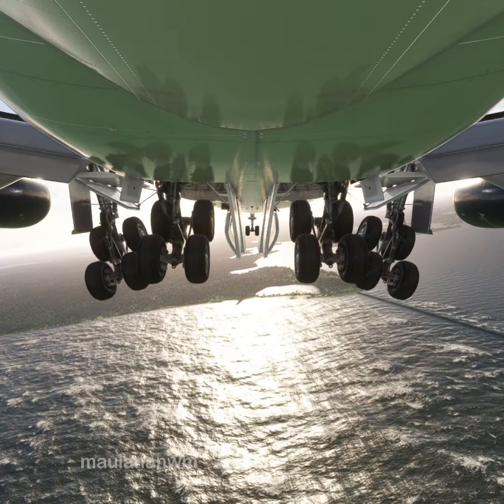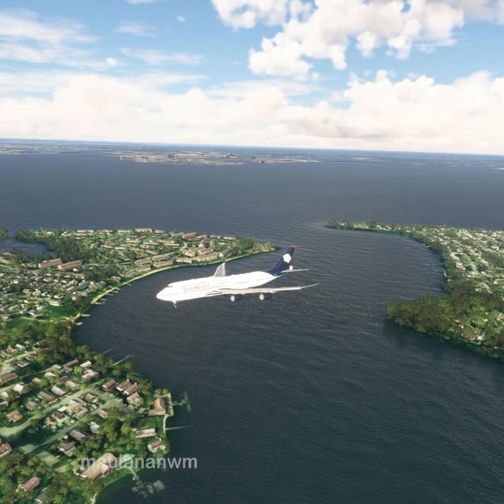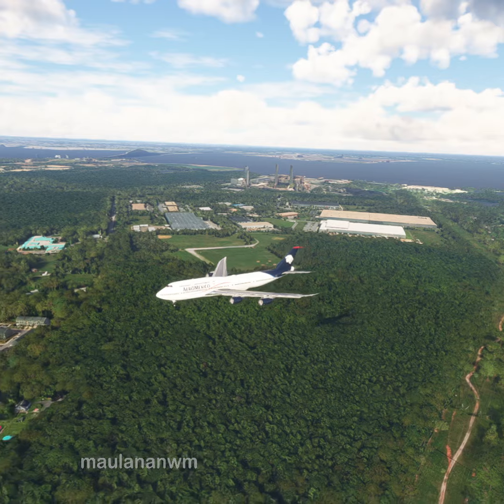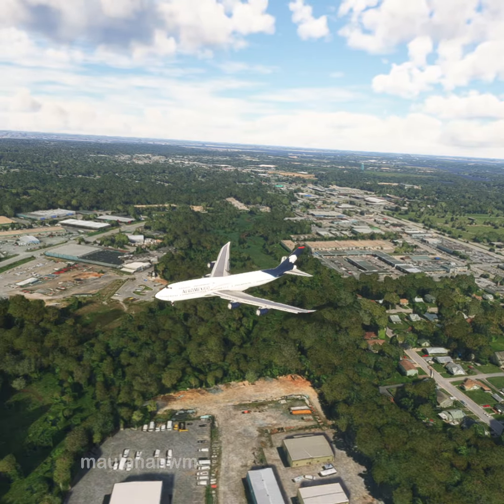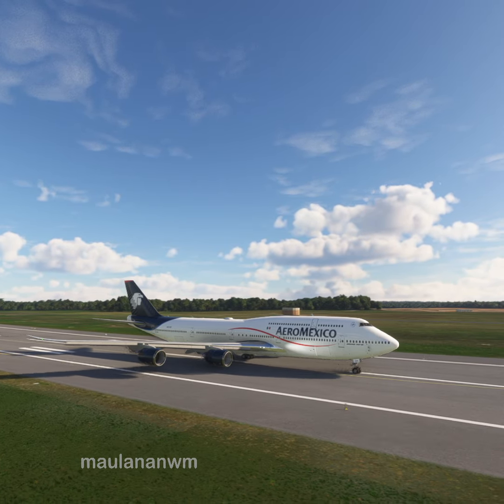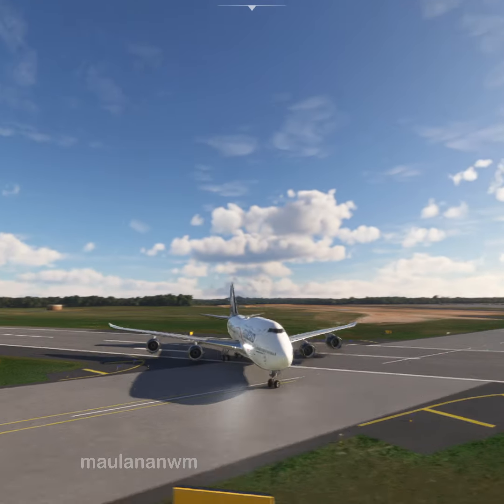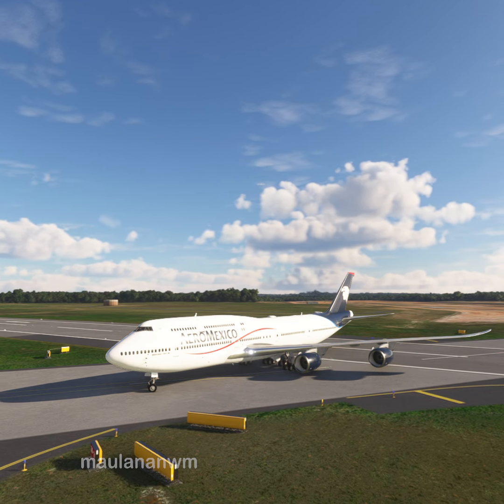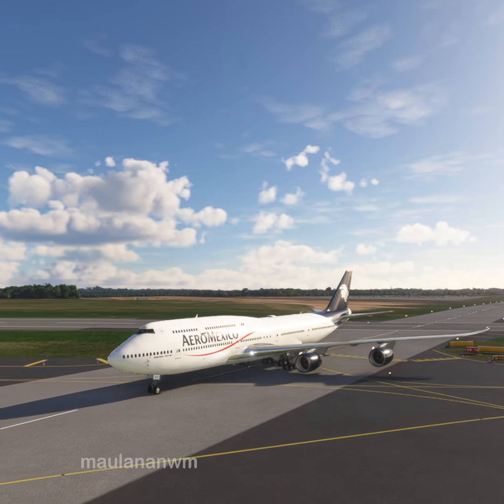Dangerous landing Boeing 747 Aeromexico at Dulles International Airport - MFS2020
This is just a simulator game video not a real airplane video.